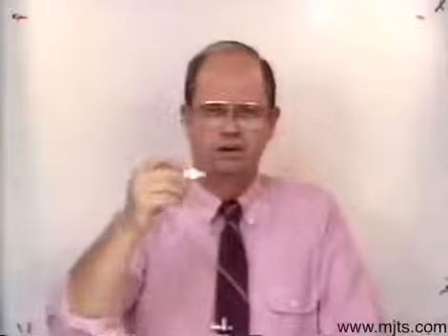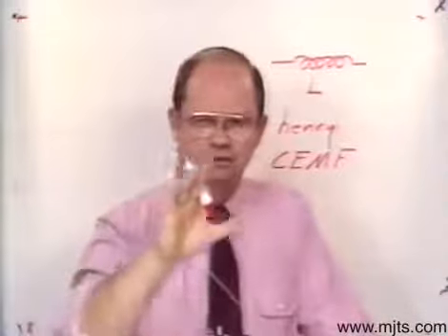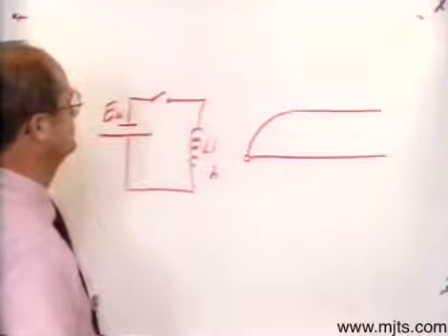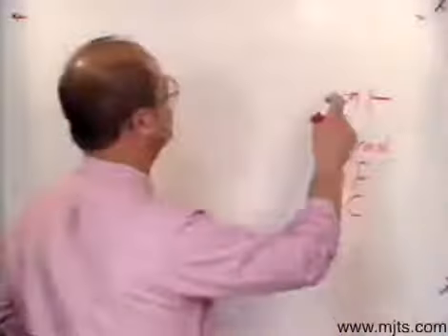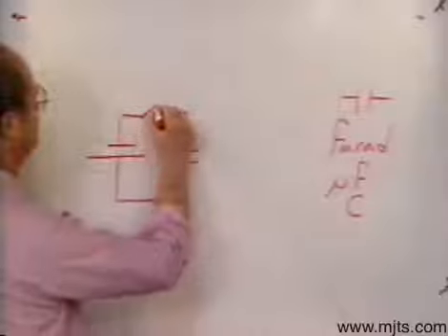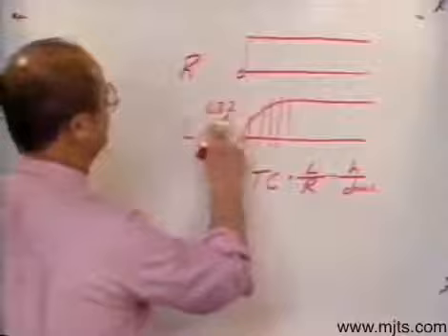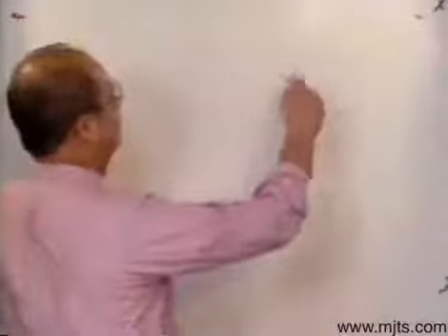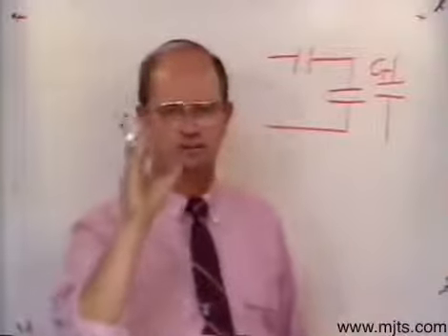Inductance and Capacitance